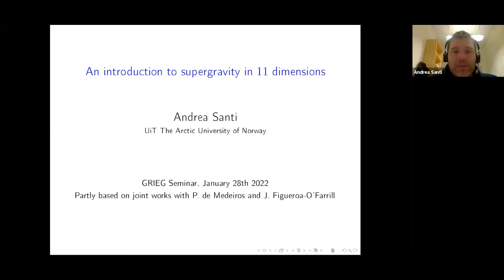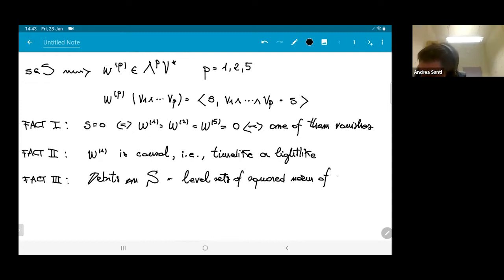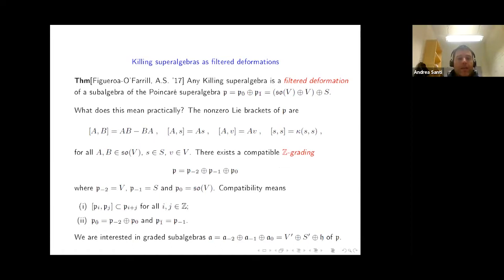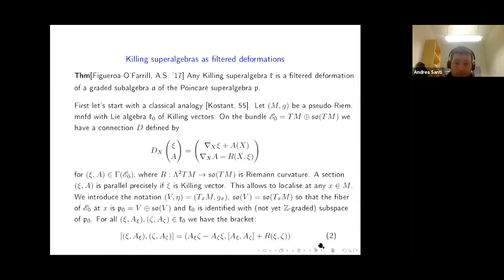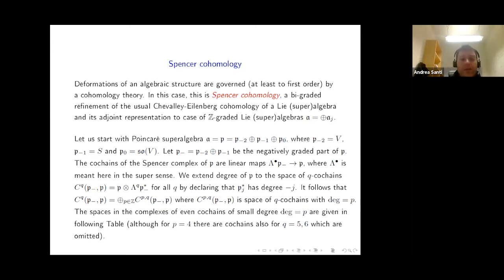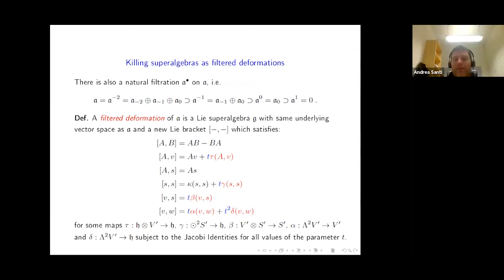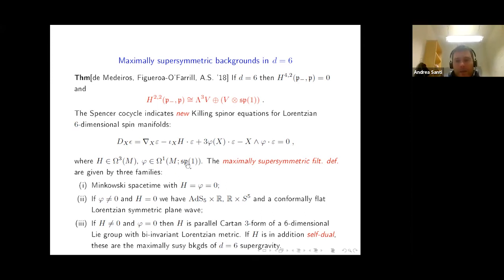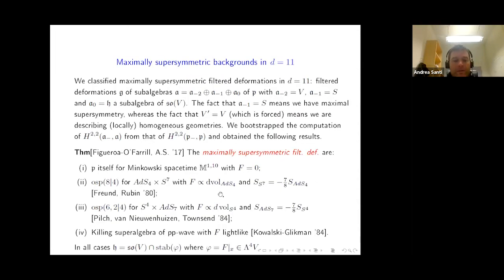Dr. Andrea Santi (UiT): An introduction to supergravity in 11 dimensions – Part II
Dr. Andrea Santi (UiT).
An introduction to supergravity in 11 dimensions – Part II.
Abstract: The purpose of these lectures is to introduce d = 11 supergravity — the most important theory where Einstein’s General Relativity is combined with supersymmetry — and motivate the study of its supersymmetric back-grounds. I will discuss various geometric and Lie algebraic features of d = 11 supergravity in the language of differential geometry, without any knowledge of physics: emphasis will be placed on clarifying all the relevant definitions, along with examples. I will discuss the construction of a Lie superalgebra generated from spinor fields satisfying a certain PDE and the homogeneity theorem, which states that supergravity backgrounds preserving more than
half of the supersymmetry are homogeneous. Finally, I will report on works in collaboration with José Figueroa-O’Farrill and Paul de Medeiros on the algebraic structure of this so-called Killing superalgebra and discuss applications to the determination of supersymmetric backgrounds. In particular, we will see that preserving more than half the supersymmetry implies the field equations of d = 11 supergravity.